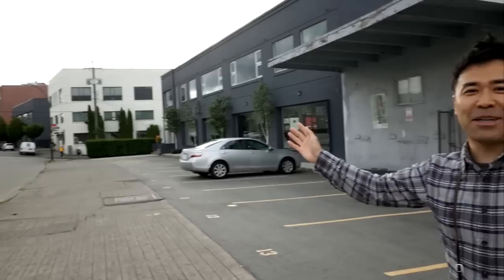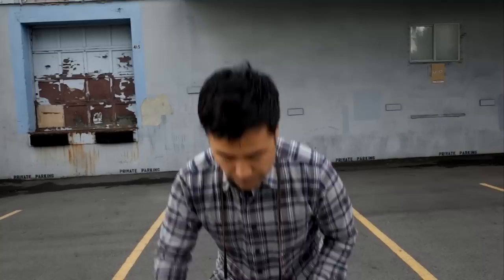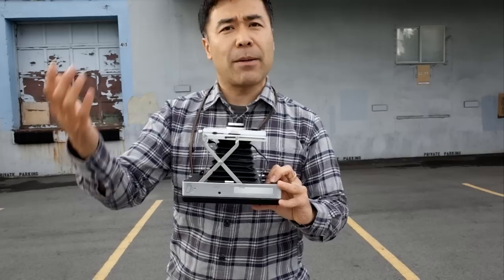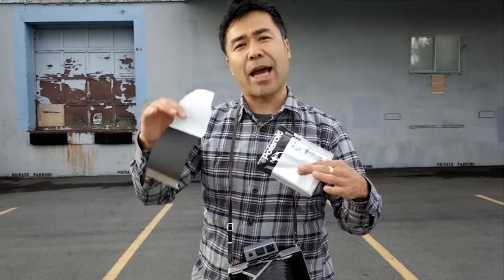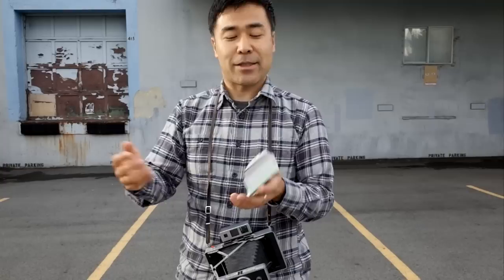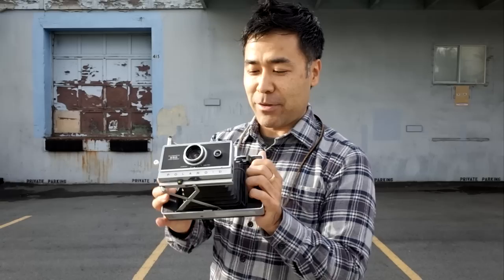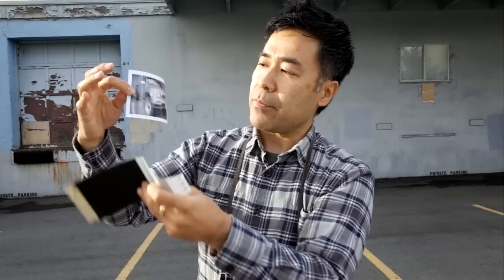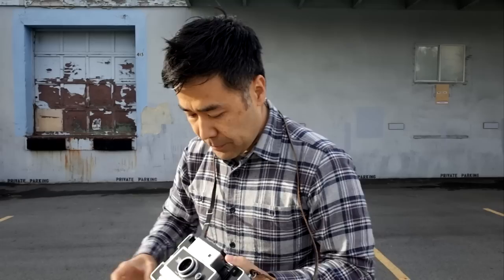Bigheadtaco Analog Camera Review: Polaroid Automatic 250 Land Camera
I thought for my first real review of a camera will be one of my oldest cameras in my collection, the Polaroid Automatic 250 Land Camera. It's not the most expensive of this series, nor the cheapest. It's automatic exposure with +/- compensation, but manual rangefinder focusing.

I have the portrait kit as well and I tested both. Everything works nicely. I already had film in the camera, so I couldn't show how to load it, but I explain everything else.

The video quality is slowly getting better as I've turned off autofocus and set it to fixed focus at 1.2 meters, plus I have a mounted LED light for fill. My wife held the camera for me for this shoot, freeing me up to use both hands. Thanks dear.